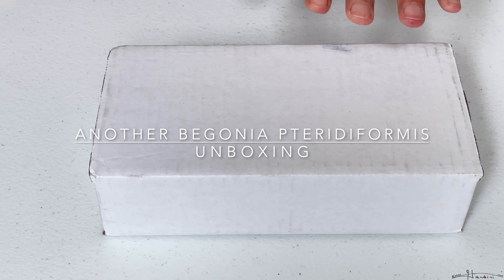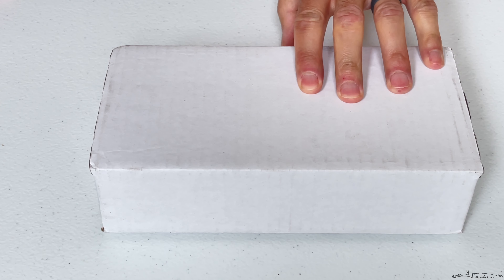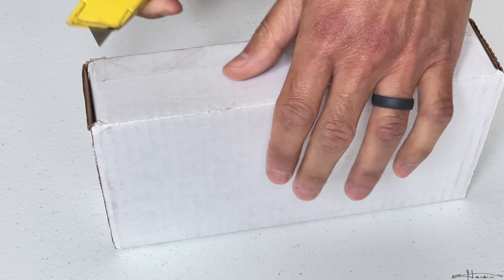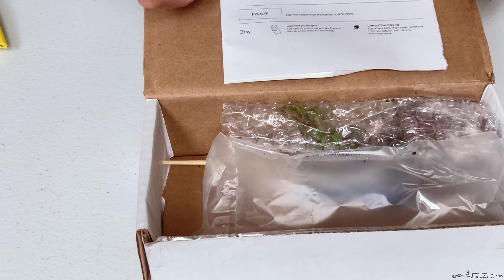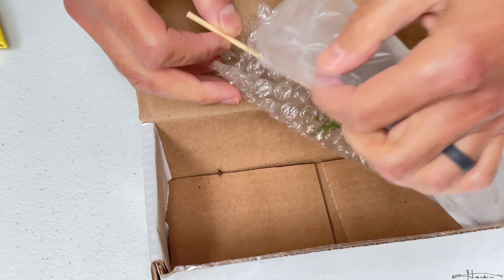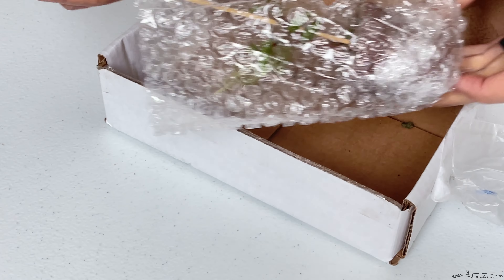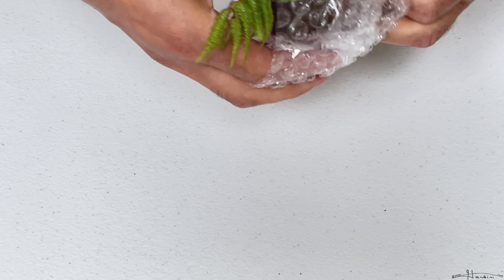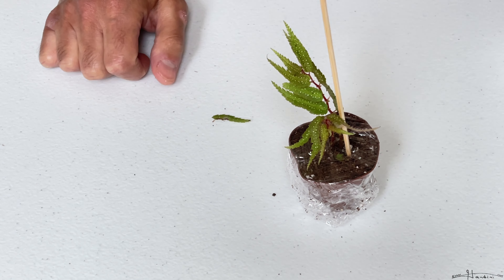Another Begonia Pteridiformis Unboxing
The Begonia pteridiformis is a really neat miniature begonia native to Thailand. It was recently discovered in 2009. In this video I do an unboxing from Etsy seller FreshFromFarm where I bought this spotted form variety of the plant a second time since the first one died.